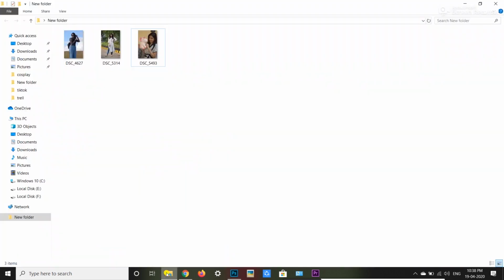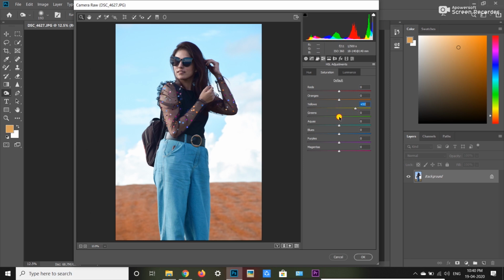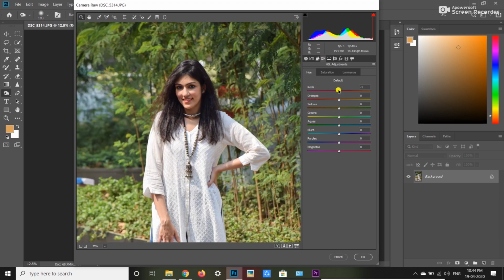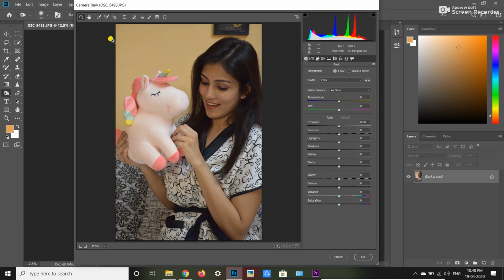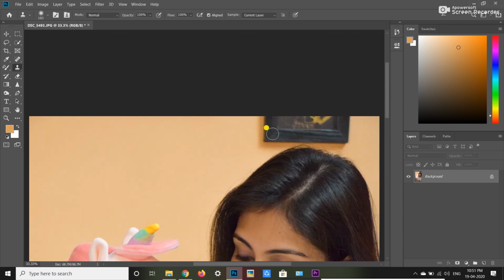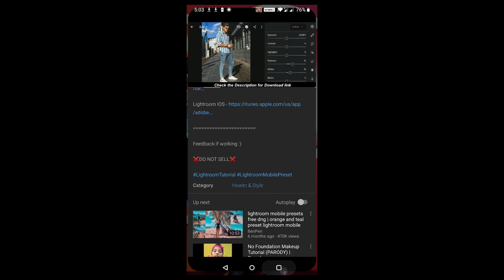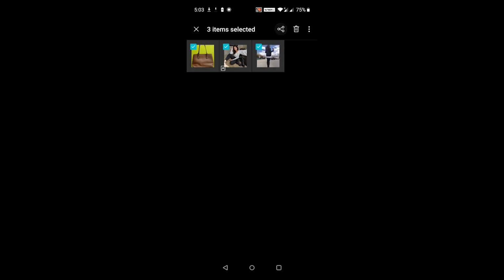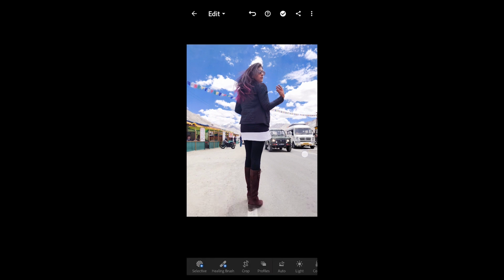How to edit pictures like an influencer | The Chic Gazette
This video has been the highest requested video to date and finally, I have published this on youtube. I have tried to make this tutorial as simple as possible. You will get to know about the presets that I use and how easily you can also create the same edits on your picture.

Copyright:-
Everything you see in this video was created by me (Vaishali Jain) unless otherwise stated.